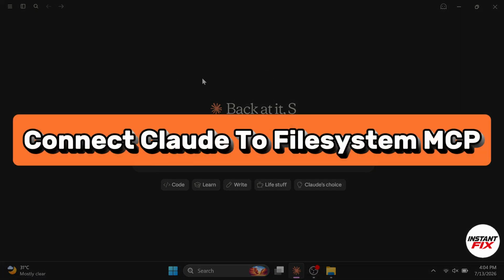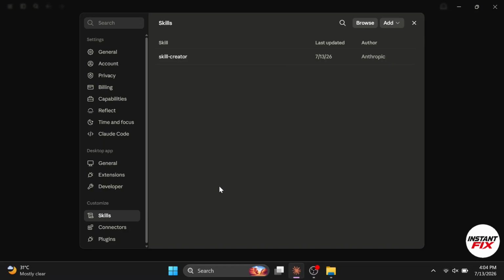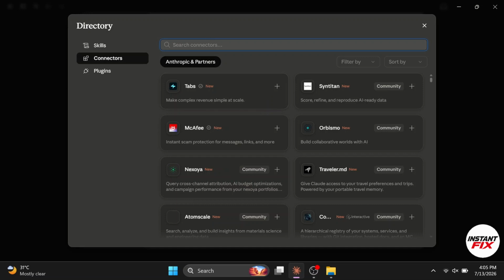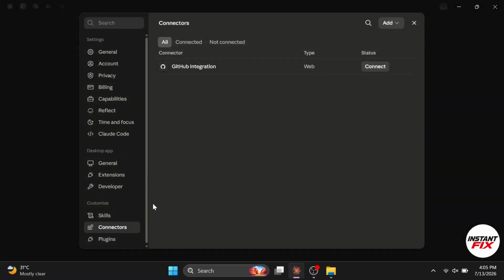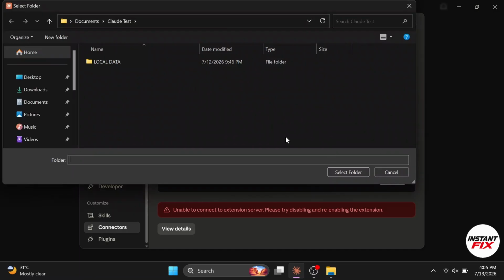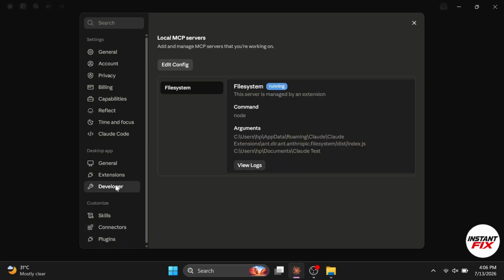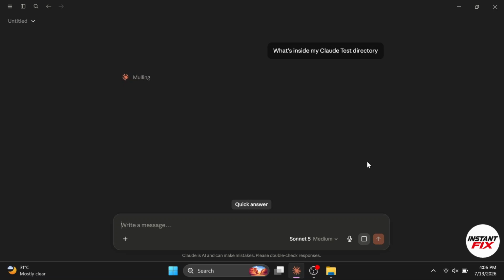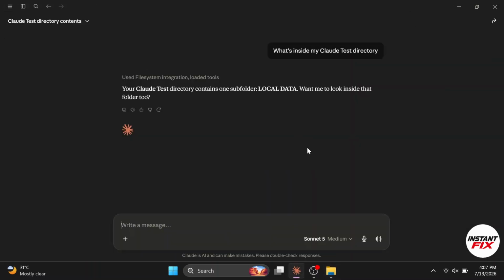How To Connect Claude To Filesystem MCP (Full Guide) 2026!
How To Connect Claude To Filesystem MCP

In this video I'll show you How To Connect Claude To Filesystem MCP. The method is very simple and clearly described in the video. Follow all of the steps & see How To Connect Claude To Filesystem MCP